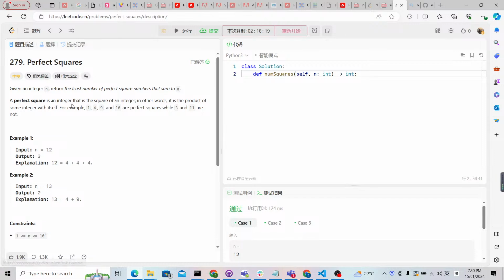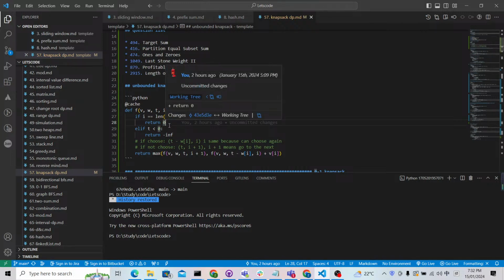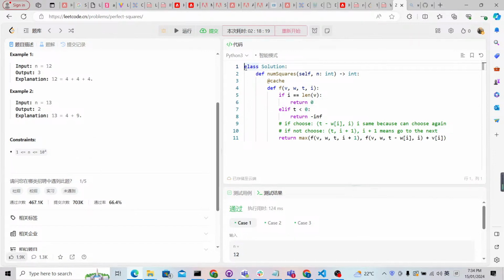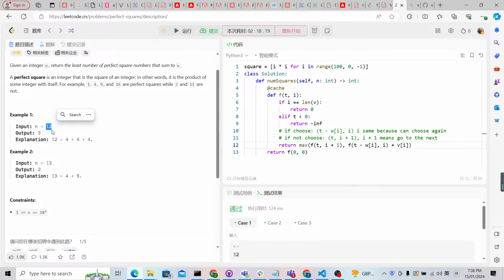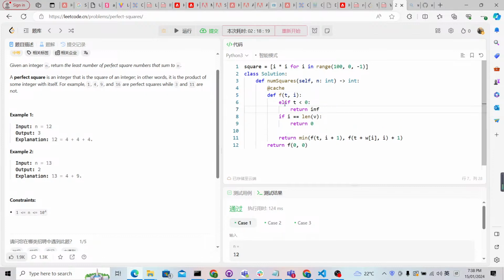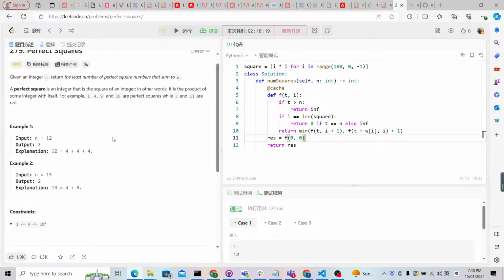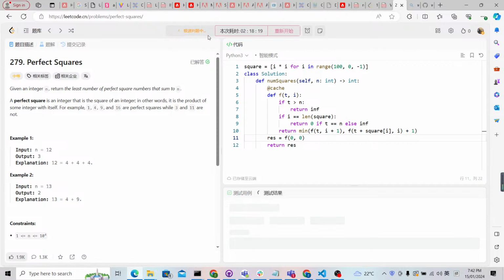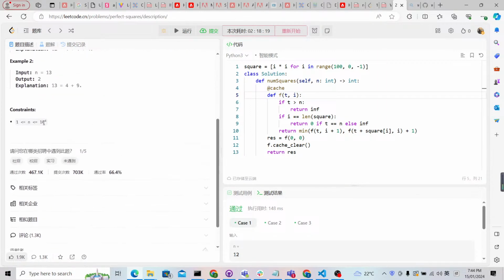Leetcode 279. Perfect Squares (unbounded knapsack)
279. Perfect Squares